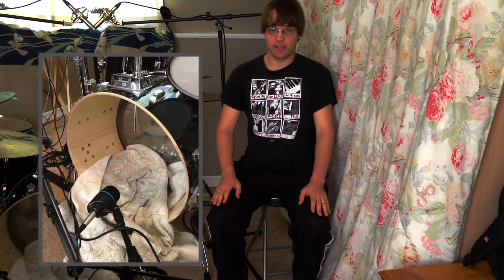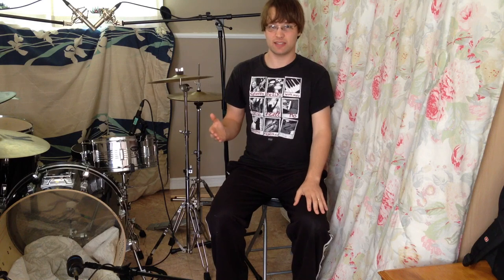Recording Drums with 4 Microphones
This video will give you a popular technique for recording drums with 4 microphones. Great for recording in a home studio.